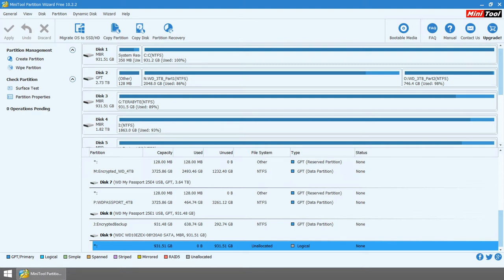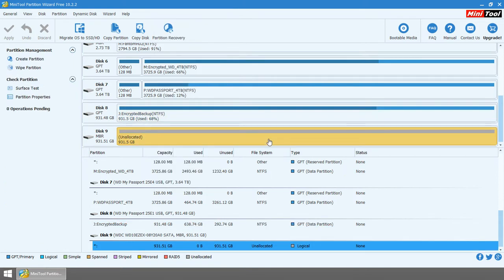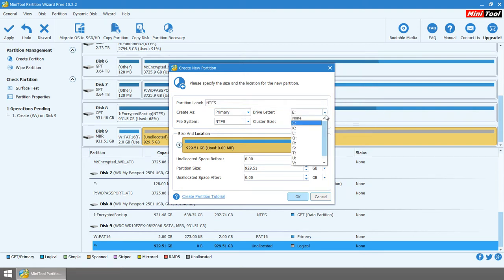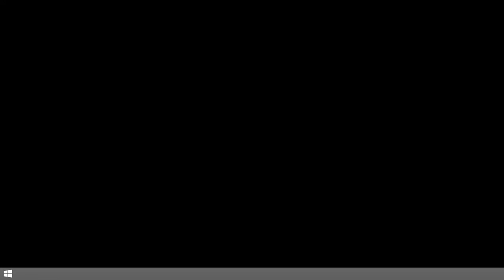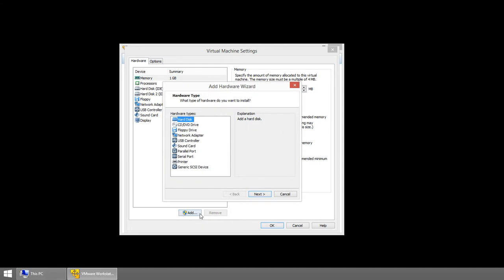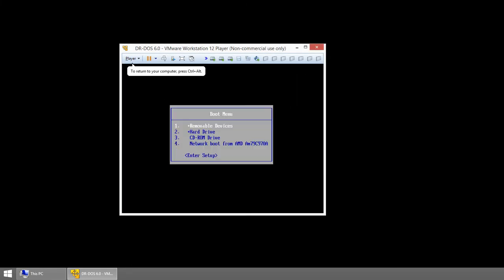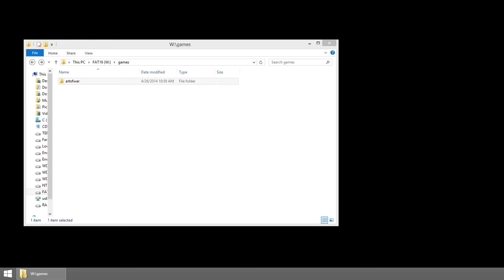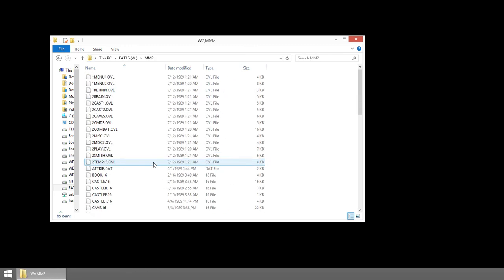Tutorial - Copying Files From Windows to DOS (and vice-versa) Inside VMWare Using Hard Drive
I show how to copy files from a Windows computer into a VMWare DR-DOS virtual machine.  This method uses a hard drive partition on the Windows computer.  It doesn't require DOS to have a CD-ROM driver, so I prefer this method.  It is also much faster than creating ISO images once you get this setup.  In fact, you can use this to copy files OUT from DOS to Windows.